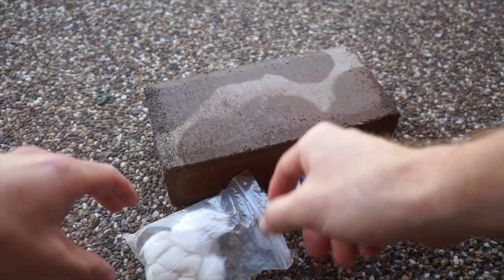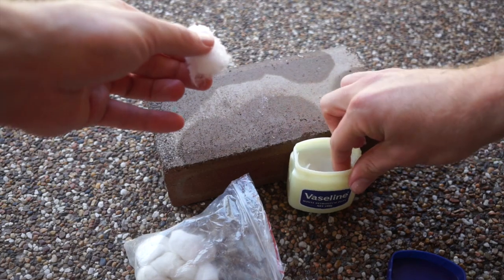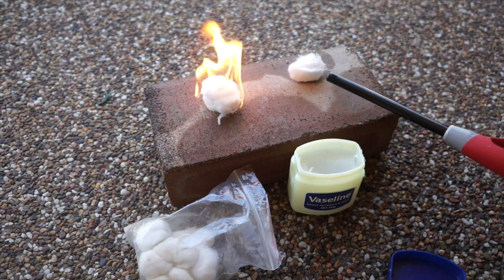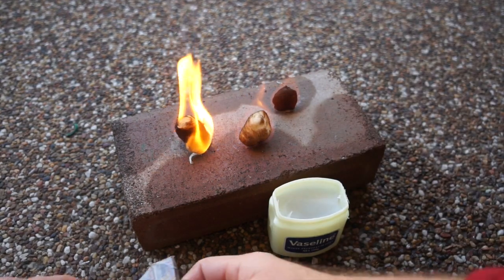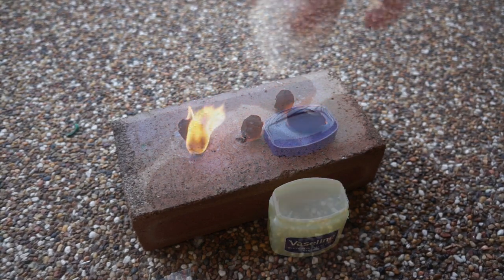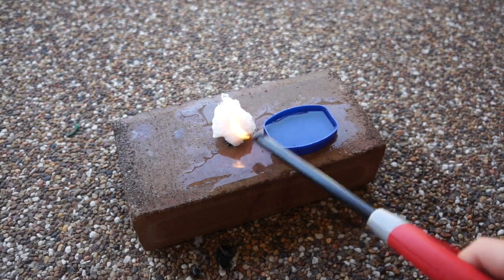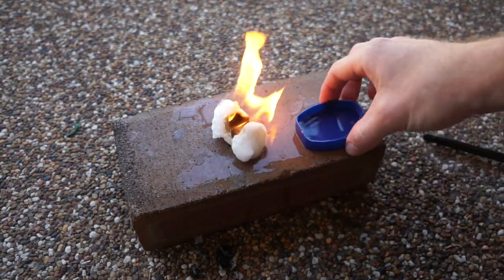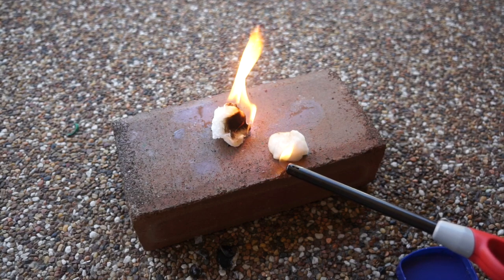Cotton Balls and Vaseline as a fire starter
Dont spend money on fancy tinder tab stuff, simply make you're own. You'll be surprised how well this method works